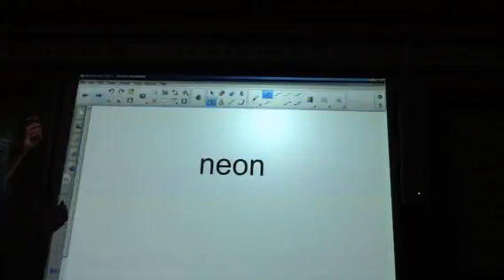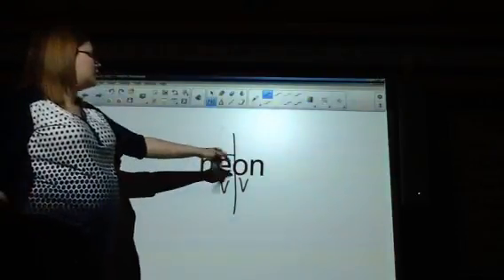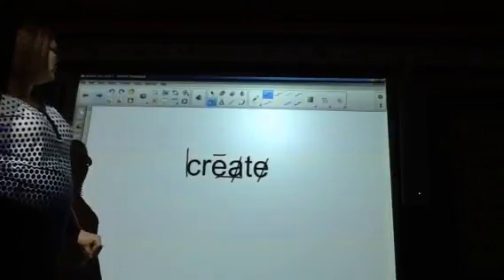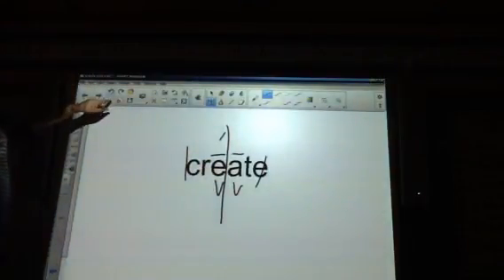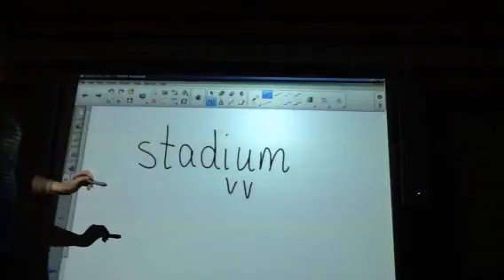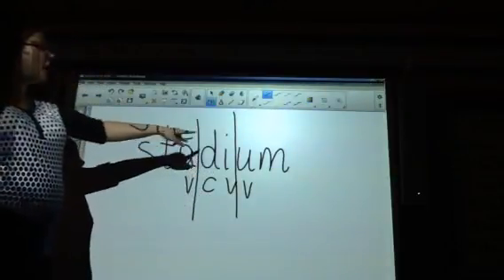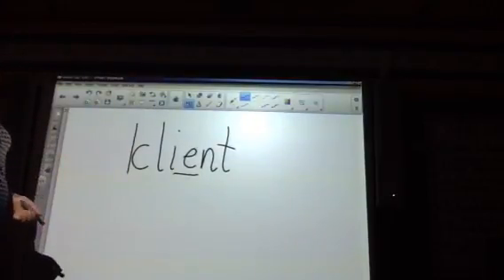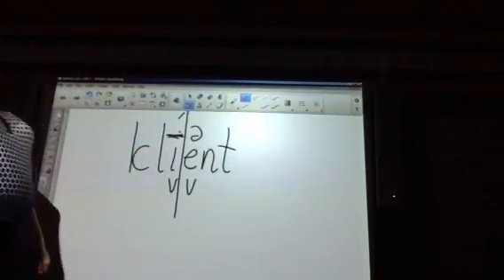Saxon Phonics 2 Lesson 129: v